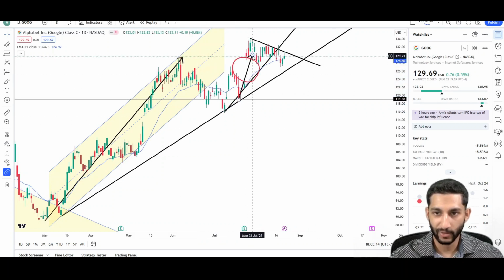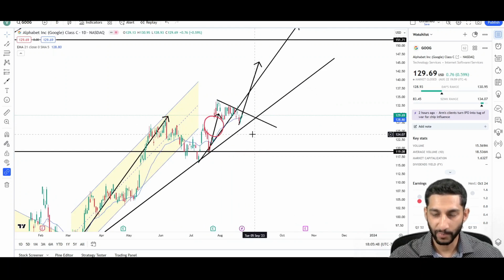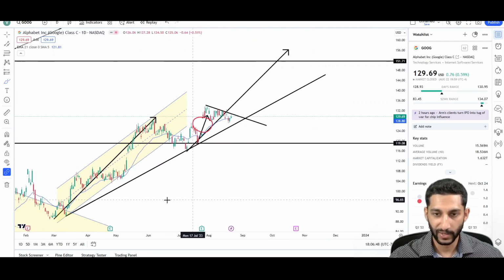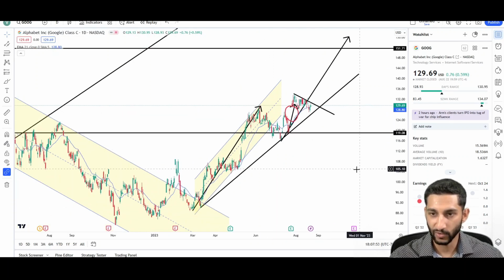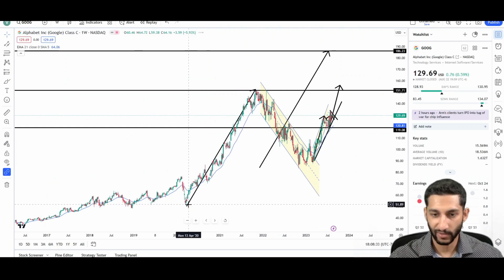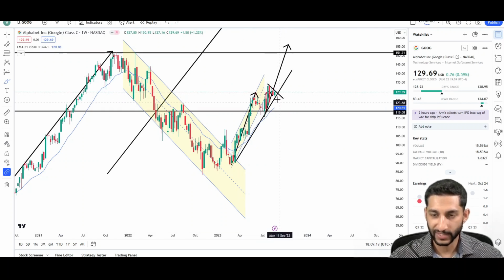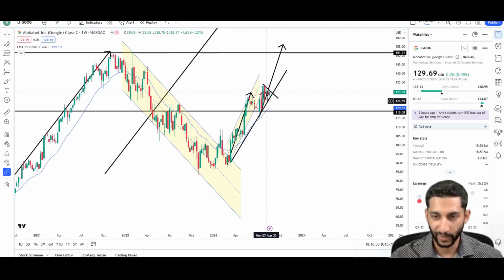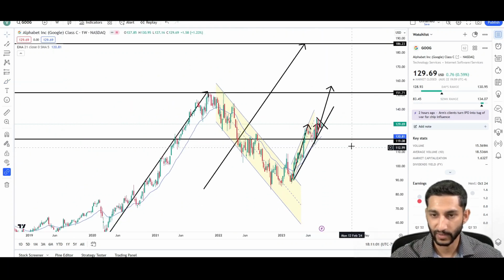THIS COULD GET UGLY! Google Stock (GOOG) | Technical Analysis.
Hello YouTube❗,

This is video number 904 on the channel. I will be doing a Technical Analysis breakdown for Google, with price targets.